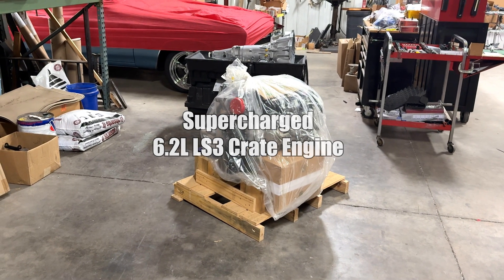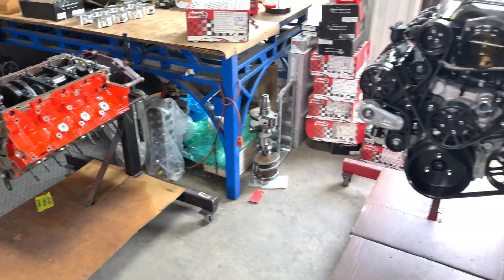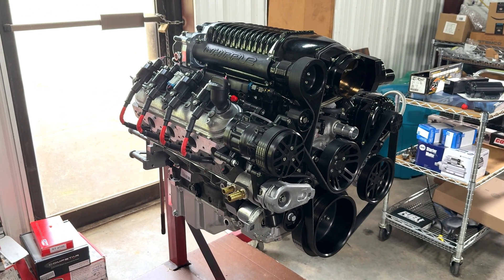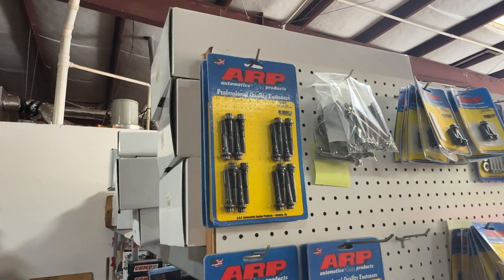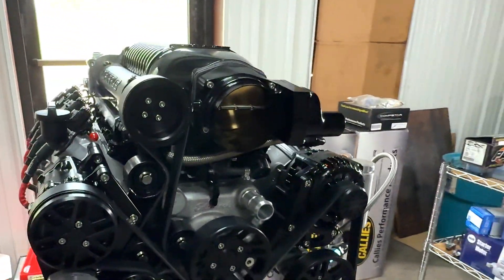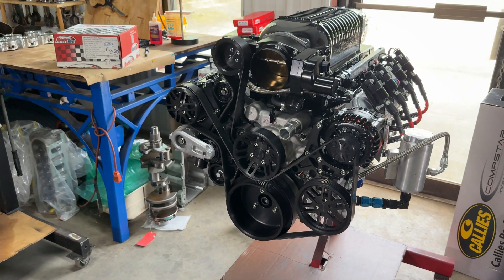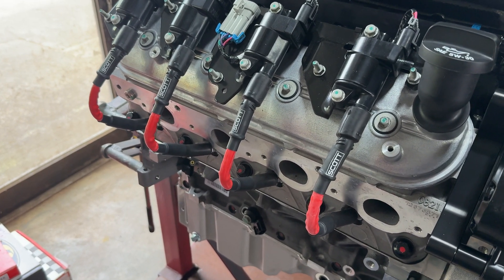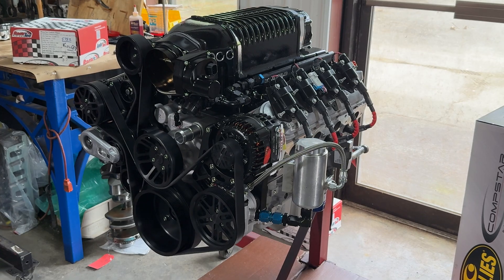LS3 with Whipple 2.9L Supercharger - LS376SC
This is a custom LS3 crate with 2.9L @WhippleSuperchargers  supercharger producing 700+/- horsepower at 6 to 7 pounds of boost. Built with @arpfasteners Rod, Mains, and Head bolts, custom ground cam by @Compcams1976, Cometic Head Gaskets, and @conceptonepulleys dual serpentine system with 10 and 8 rib pulleys.

for more information.